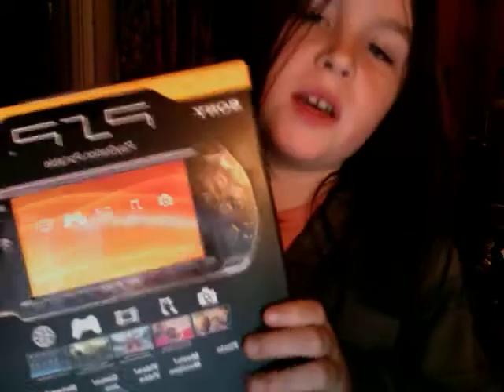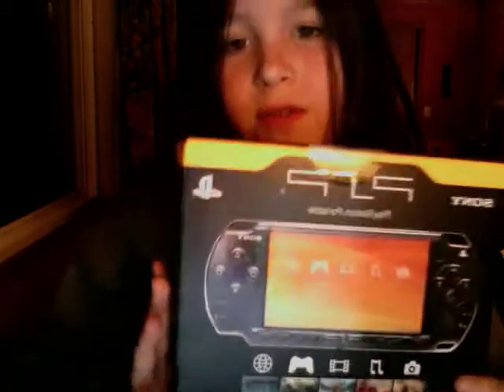psp unboxing video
yesterday i got a brand new sony psp...